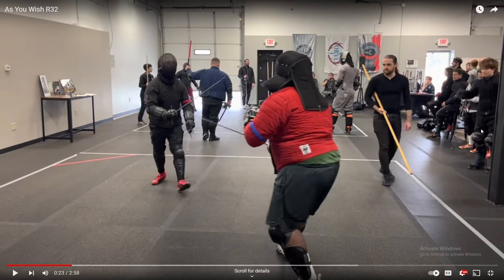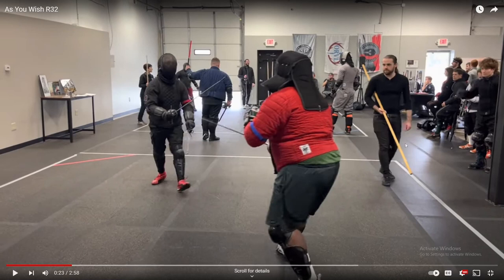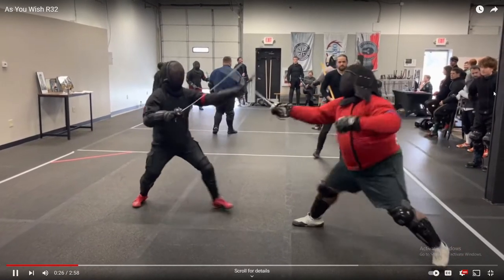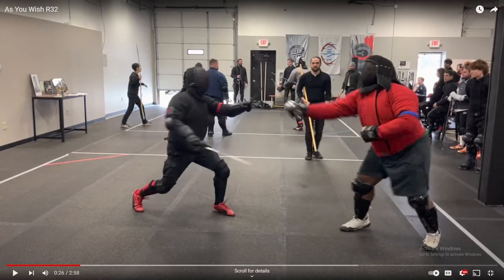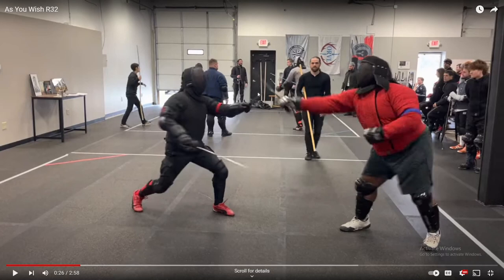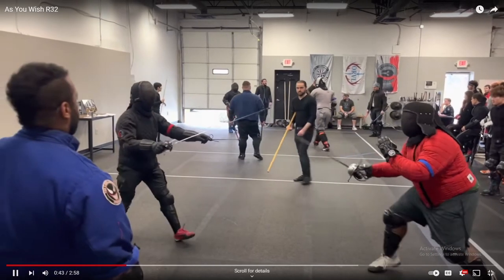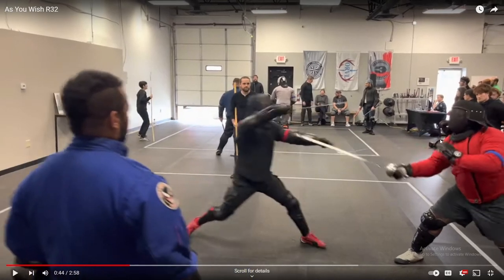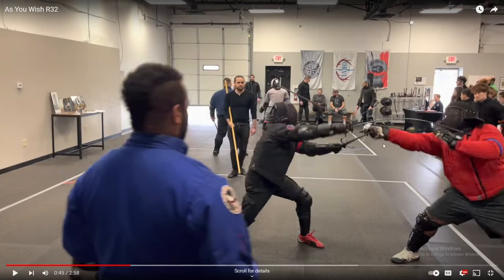HEMA Fight Breakdown: Rapier and Dagger vs Rapier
Probably the only mismatched weapon fight that you will ever see on this channel